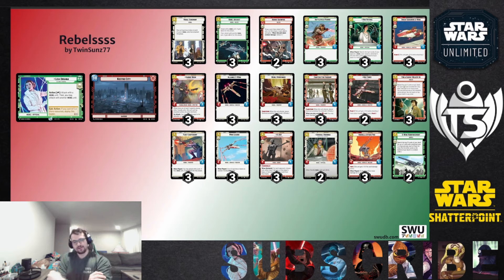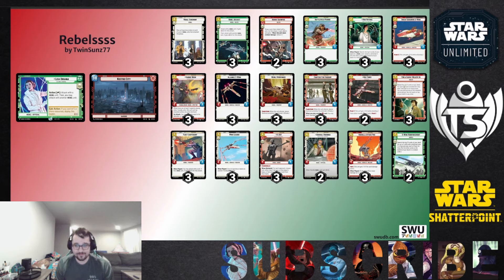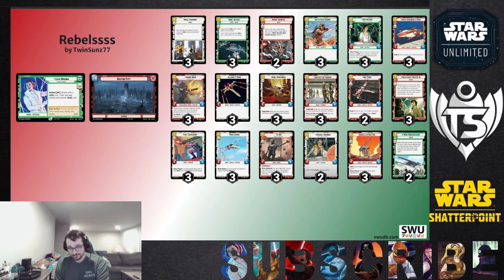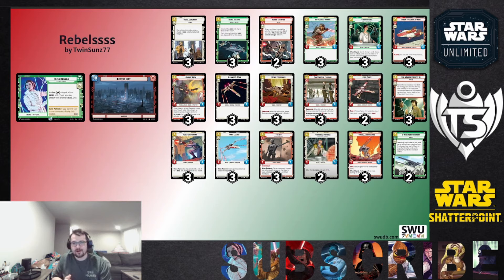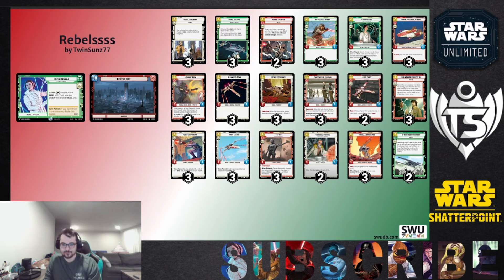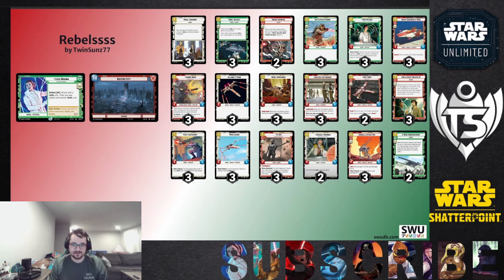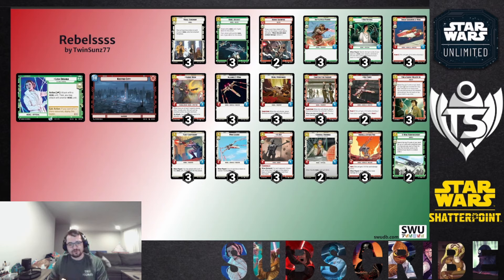My Favorite Budget Deck | Leia Red Aggro | Star Wars Unlimited | Deck Breakdown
Today's video is a deck breakdown of Leia Red aggro! This deck runs 0 Legendaries and few rares, so it should be very easy and cheap to build!